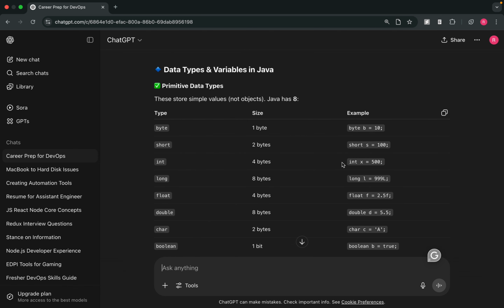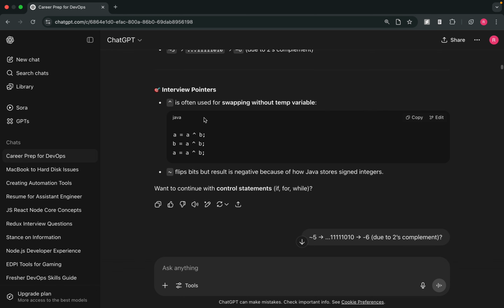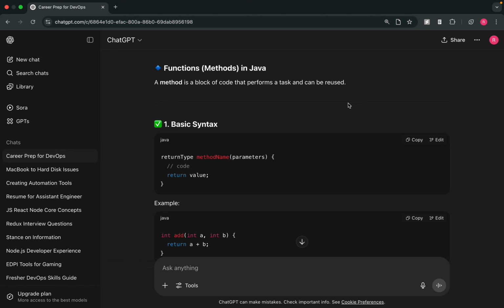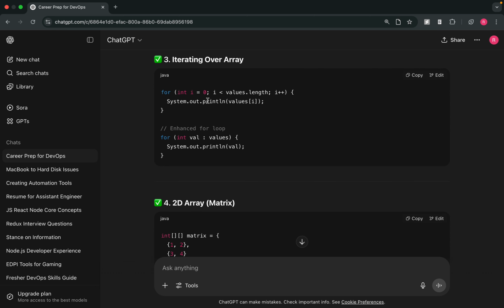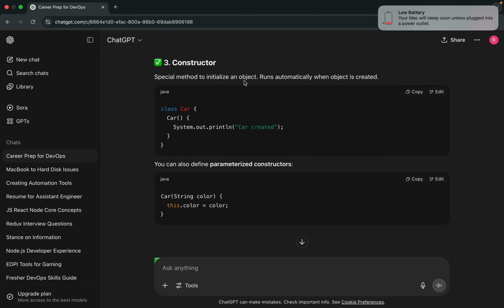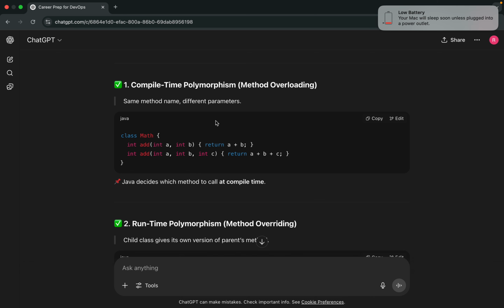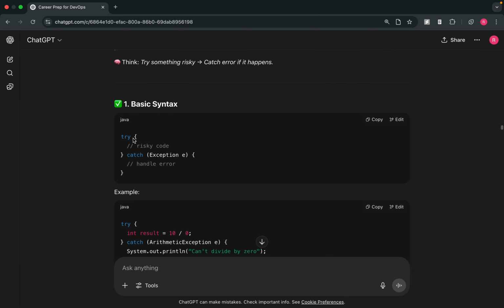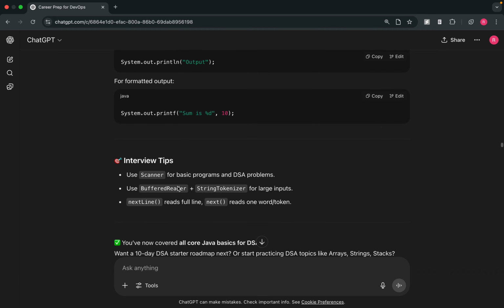Java Basics Revision 1 | Core Java Topics for DSA |5 JULy 1:58pm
### 🔹 **Core Java Topics for DSA**

1. **Data Types & Variables** – Primitives, non-primitives
2. **Operators** – Arithmetic, logical, bitwise
3. **Control Flow** – `if`, `else`, `switch`, `while`, `for`, `do-while`
4. **Functions (Methods)** – Syntax, parameters, return types, overloading
5. **Arrays** – 1D, 2D, iteration
6. **Strings** – `String`, `StringBuilder`, string methods
7. **OOP Concepts** – Class, object, constructor, `this` keyword
8. **Encapsulation** – Getters & setters
9. **Inheritance** – `extends`, method overriding
10. **Polymorphism** – Compile-time (overloading), run-time (overriding)
11. **Abstraction** – Abstract classes and interfaces
12. **Access Modifiers** – `private`, `public`, `protected`, default
13. **Static Keyword** – Variables and methods
14. **Exception Handling** – `try-catch`, `throw`, `throws`, `finally`
15. **Recursion** – Basic to intermediate problems
16. **Wrapper Classes & Type Conversion**
17. **Collections Framework (Basics)**
    * `ArrayList`, `LinkedList`, `HashSet`, `HashMap`
18. **Input/Output** – `Scanner`, `BufferedReader`

✅ **Next Step:** Once you're comfortable with these, move into **DSA topics** like arrays, linked lists, stacks, etc.